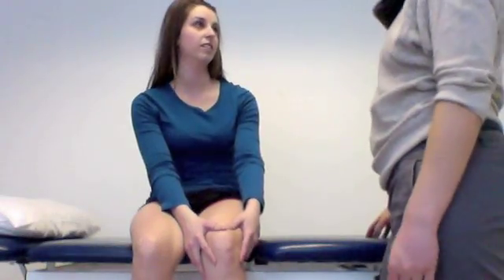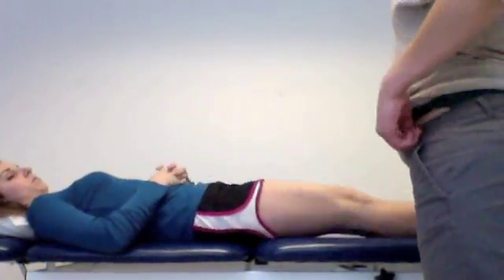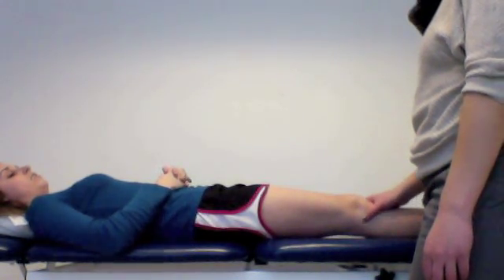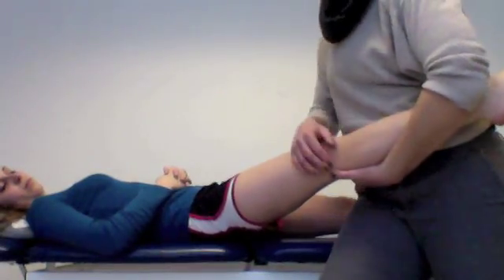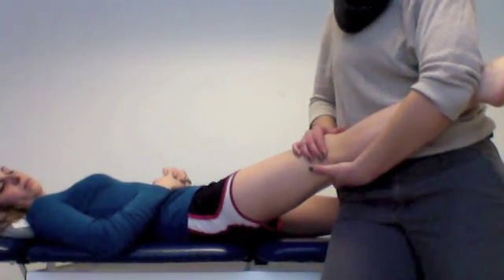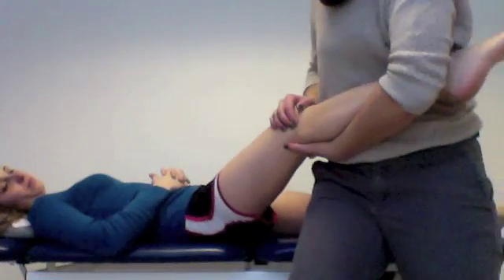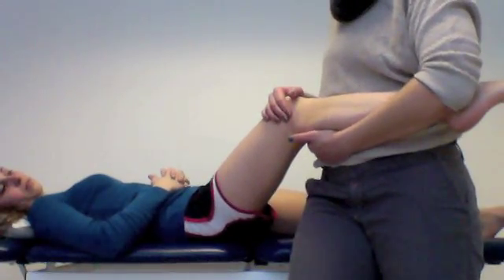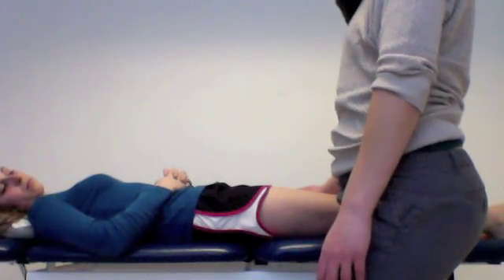Varus Stress Test of the Knee.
Northwestern University's Department of Physical Therapy and Human Movement Sciences

This test was designed to assess the Lateral Collateral Ligament of the knee for laxity